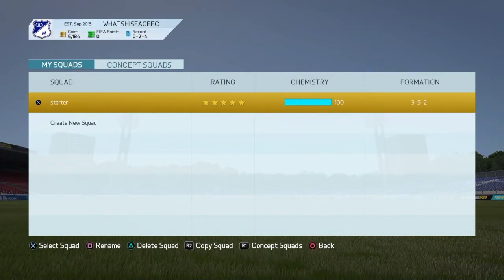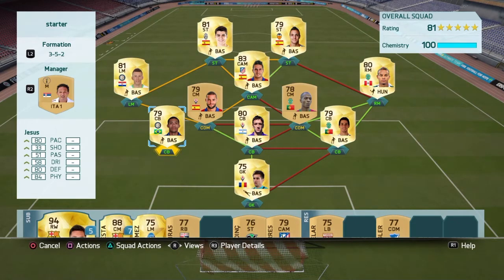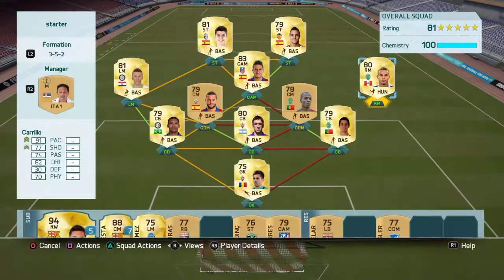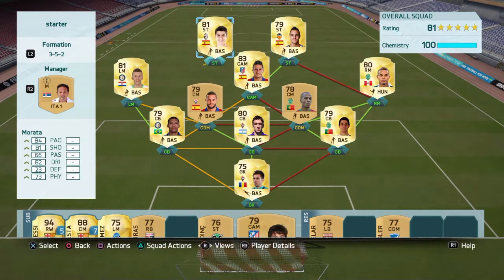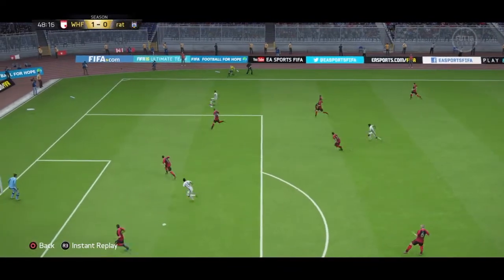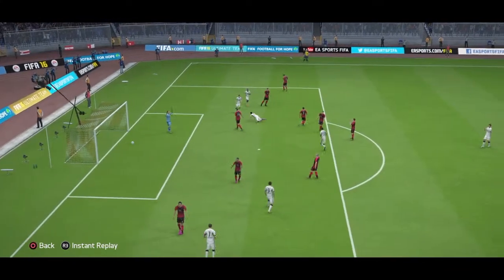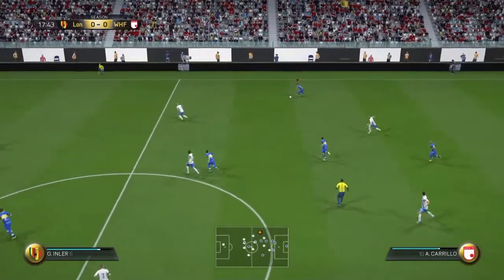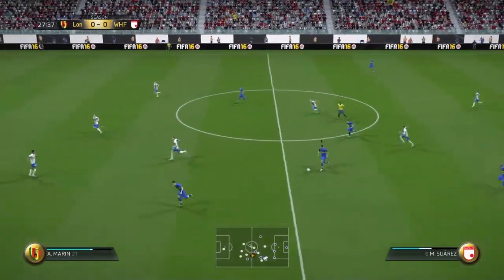50k squad builder - FIFA 16 ultimate team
My first fifa 16 ps4 vid